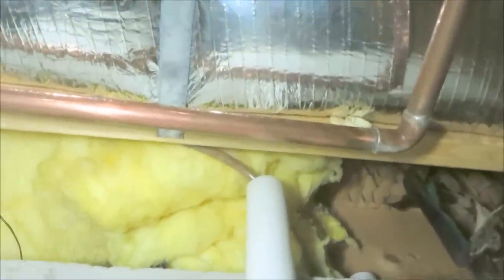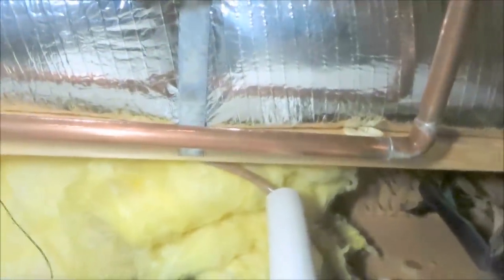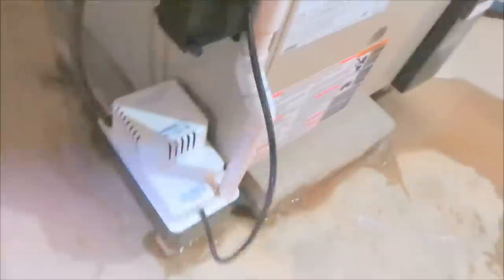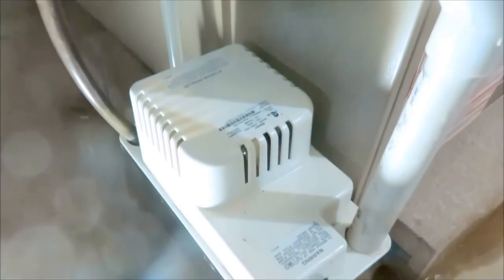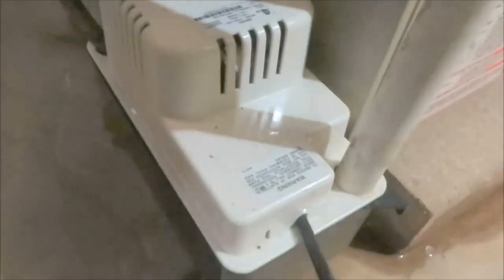HVAC:water on floor around 90+ gas furnace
condensate line slimmed up,, blow out with compressed air .restore proper flow to pump ..